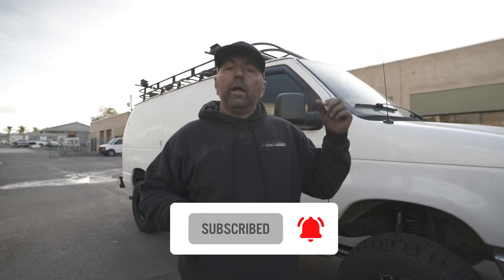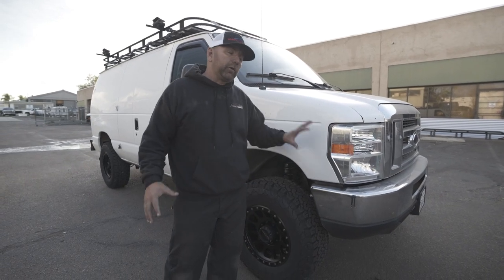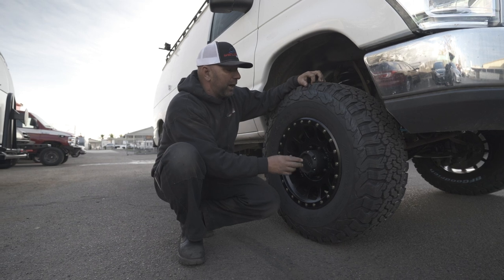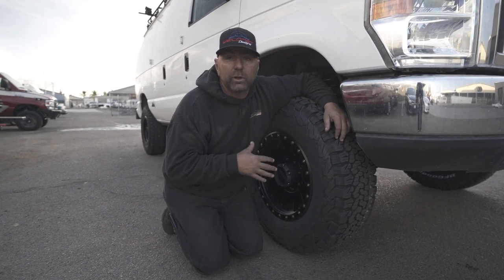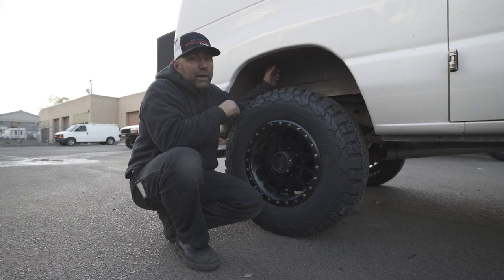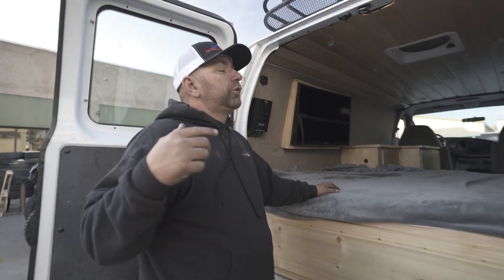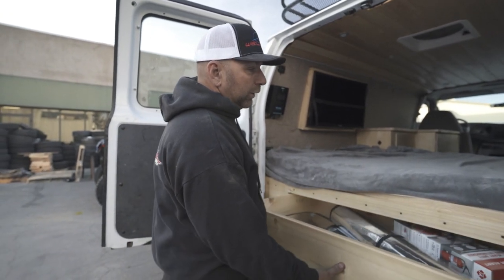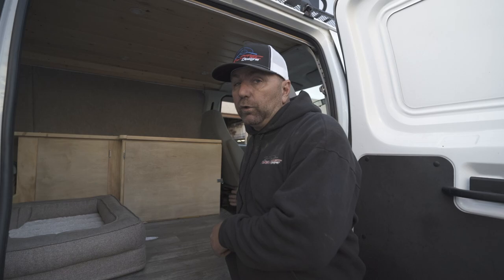DIY Ford Econoline Camper Van 6" Lift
In this video we take a look at this awesome DIY Ford Econoline Camper van we recently fitted with our 6" Baja Grocery Getter lift kit. This build also got our custom rear dual swing bumpers with a spare tire carrier and box. To finish it off we through on a set of Method Race Wheels wrapped in a BFG KO2 Tire and boy does it sit nice!